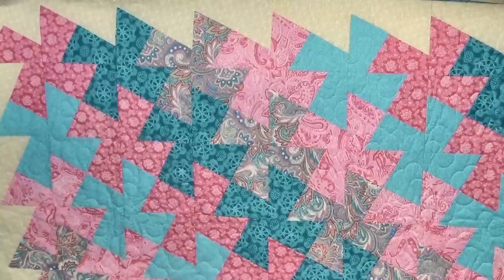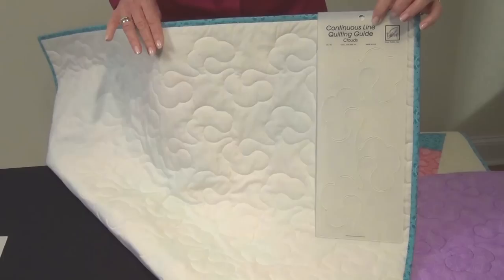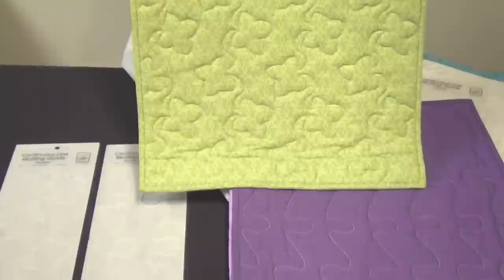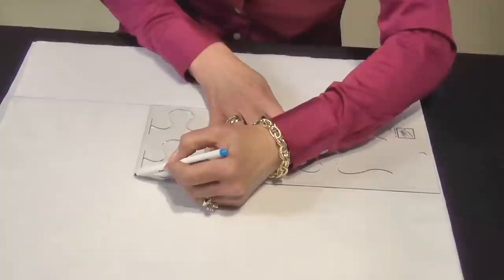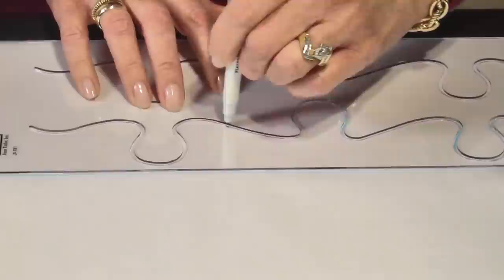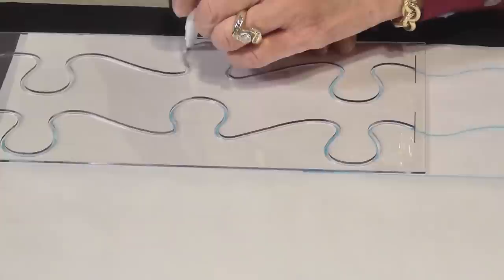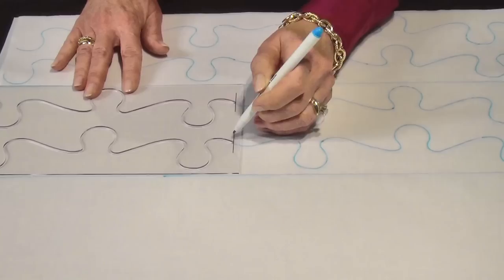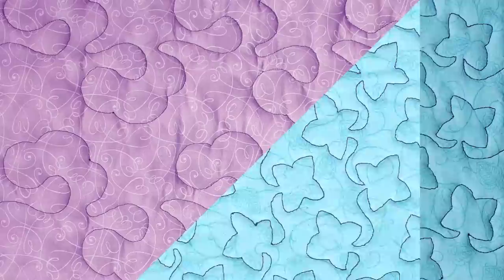June Tailor Continuous Line Quilting Guides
See how easy it is to create allover quilting patterns with Continuous Line Quilting Guides. Now you can mark and stitch quilts yourself with professional long arm results. There are three different guide designs, each in two sizes. Use your favorite marking tool with these wide slotted guides.